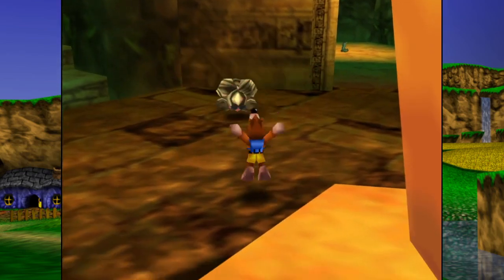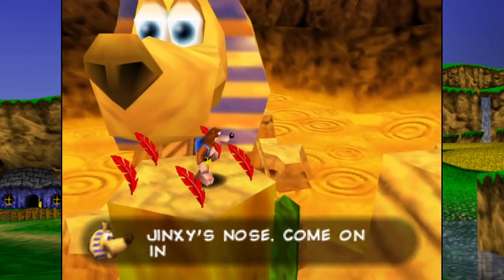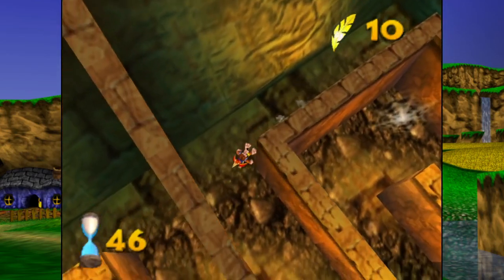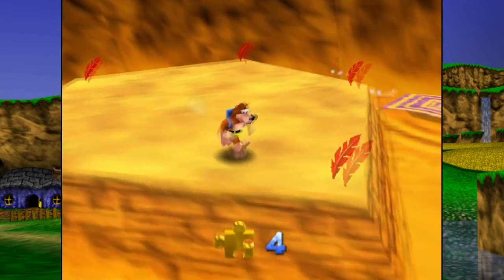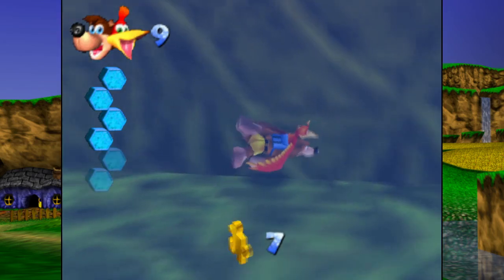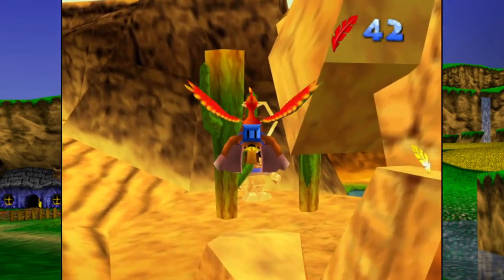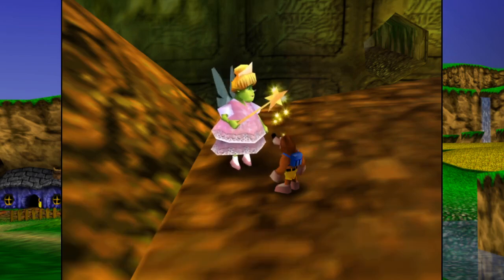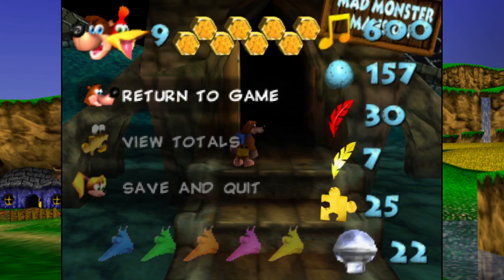Even the Sand is Trying to Kill Me! | Banjo Kazooie: 100% Playthrough - Episode 6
It's time for Gobi's Valley, the sixth level of the game.

Hopefully you don't hate sand too much, because it's all you'll be seeing here in this land of heat and pyramids. Everything, including the sand, it trying to kill me! And there are even sand eels here. Is there such a things as a sand eel?

But there is always a thrill in searching through the relics of the past. Even the mummies might part with their items should we do things right.

So get ready for another adventure through the lair as we aim to complete Gobi's Valley!